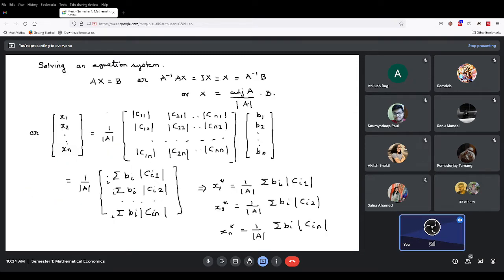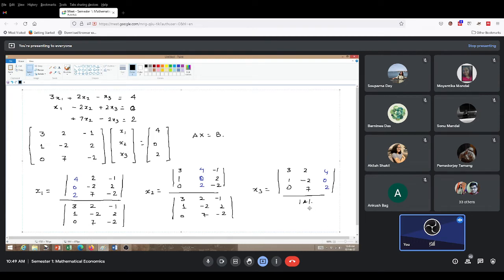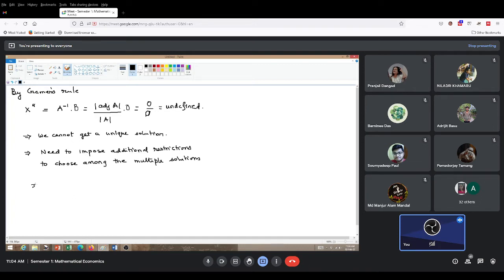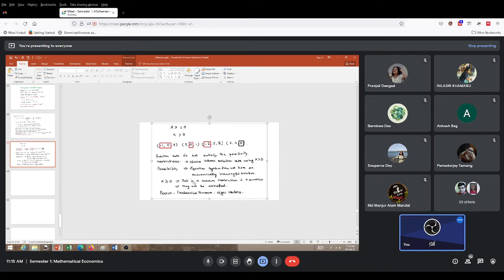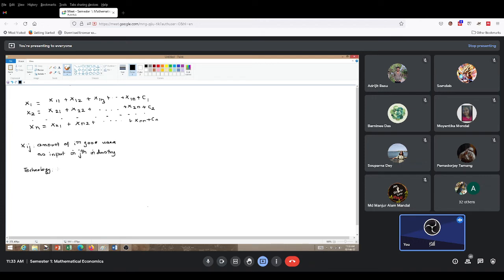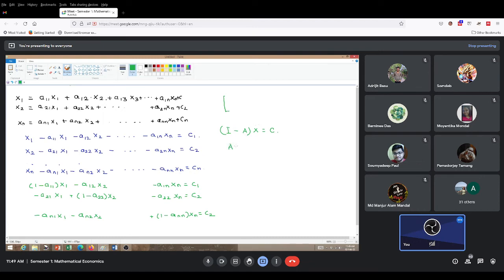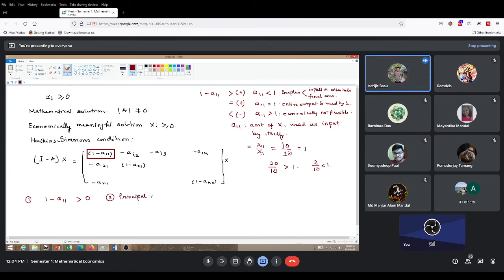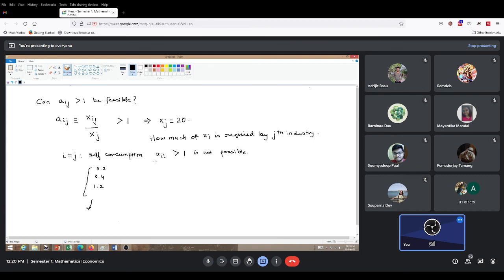Matrices: 02.02.2022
Cramer's rule